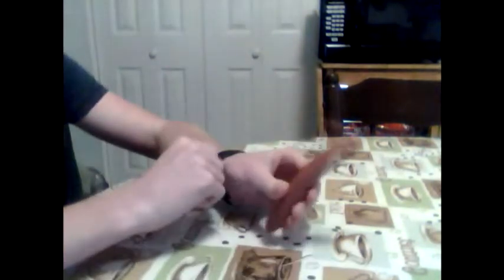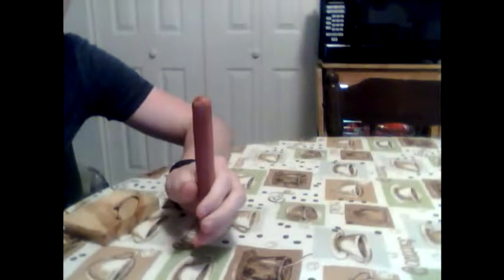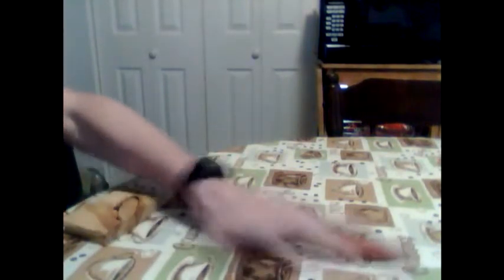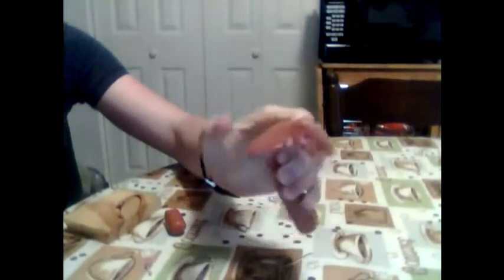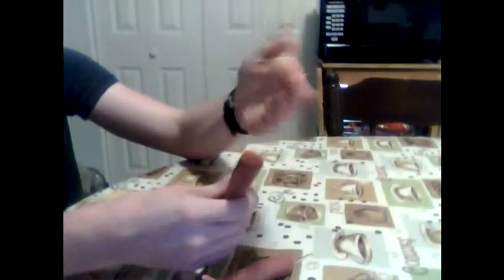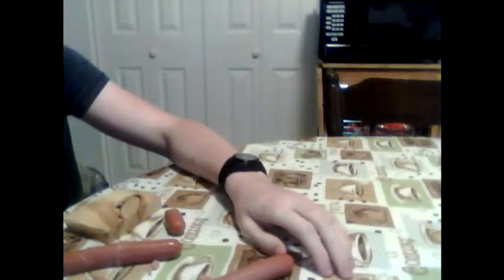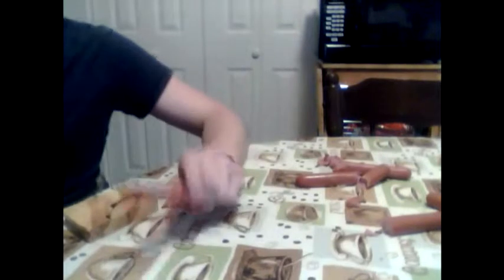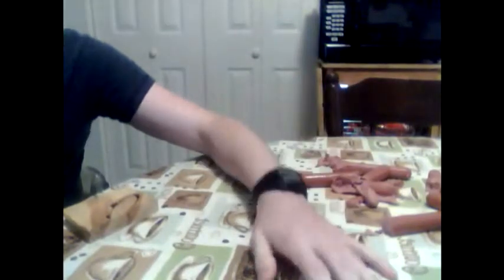50 ways to choke the chicken. Episode 1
jjrogorhgjsb